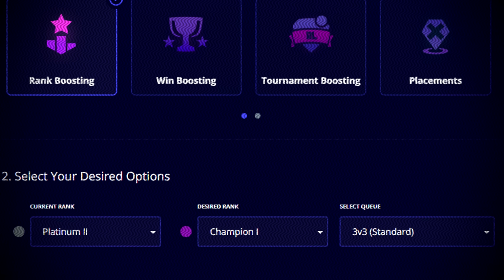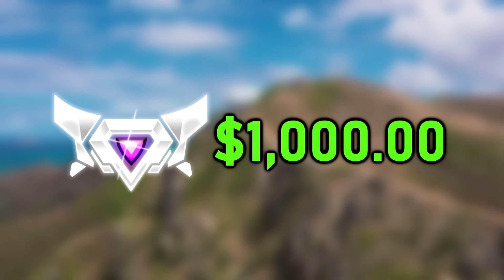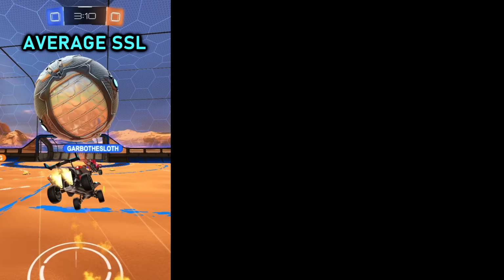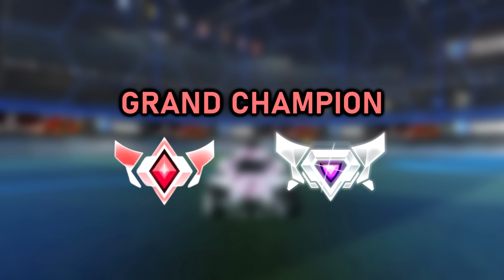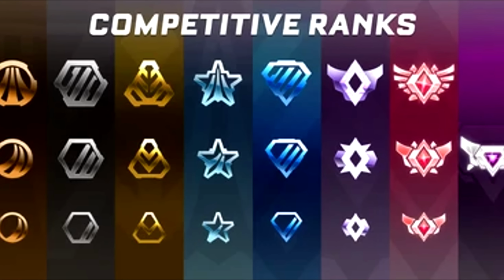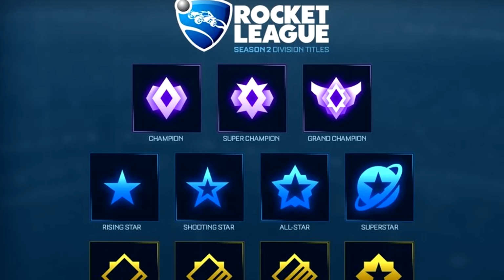5 Facts YOU Don't Know About The Highest Rank In Rocket League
From the ridiculous amount of money people will pay for Supersonic Legend, to a former BLUE champion rank for the top players. These are 5 things you may have never known about the highest rank in Rocket League!

Courtesy to the following creators for their sampled media (and others)
Video: RLEsports, RL Pro Replays, Rizzo, Feer, Kronovi, Paschy90, Rival Esports, suso30lfc, kerupt